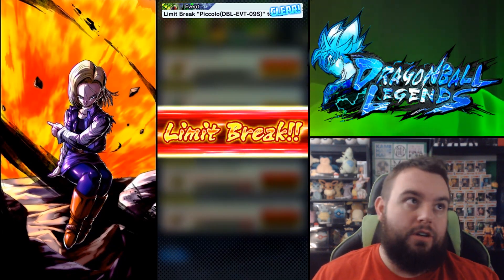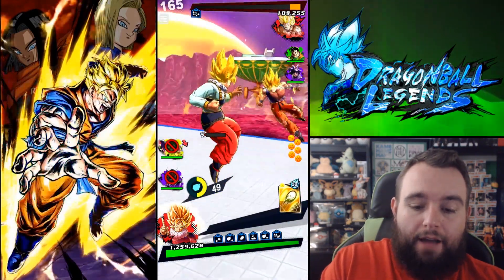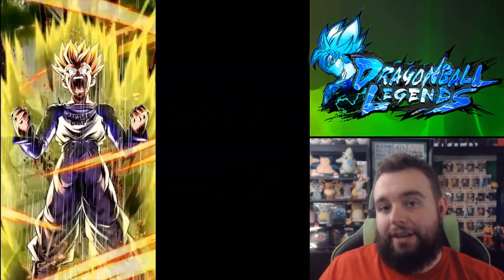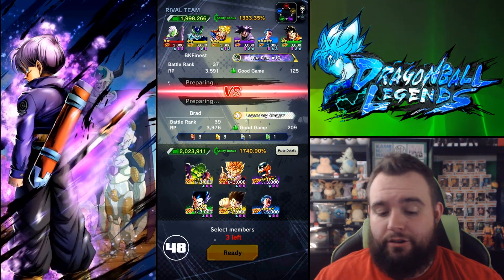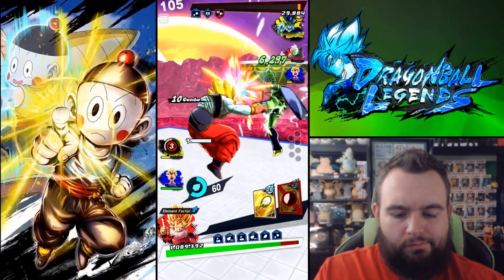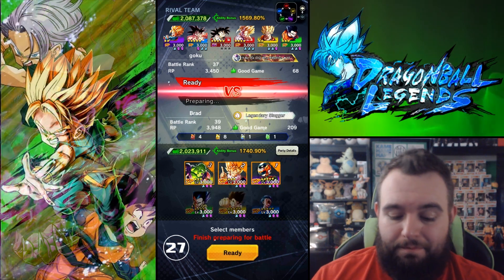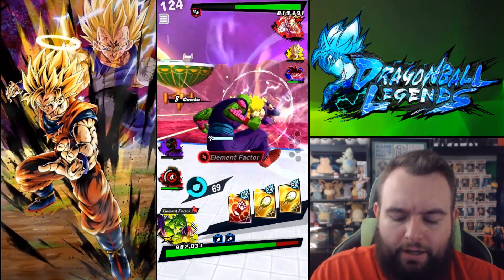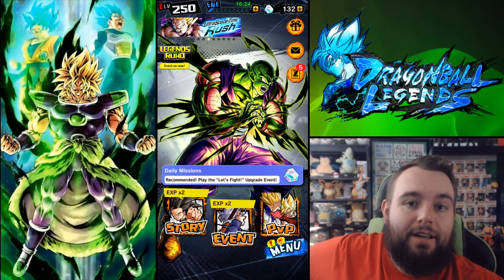Full Legends Road Team Showcase || Dragon Ball Legends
"reallyyyyy solid"

                                                     || SOCIAL MEDIAS ||
-   DB Legends Facebook Group: